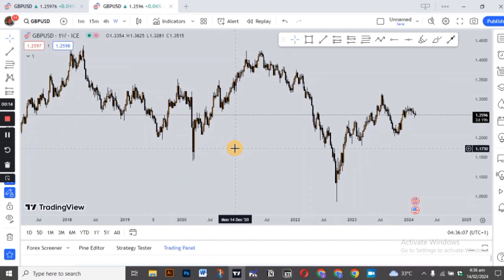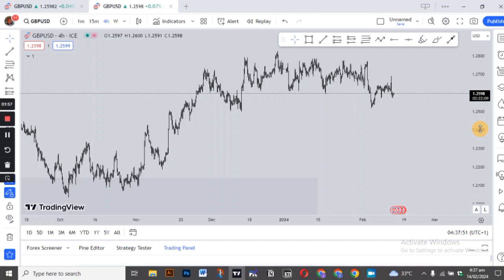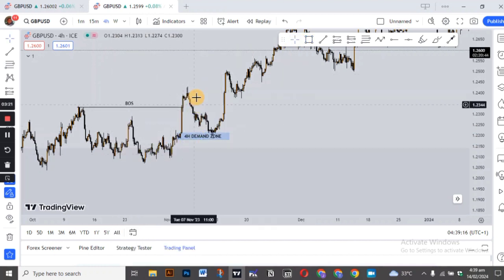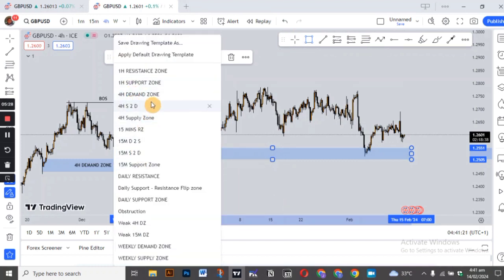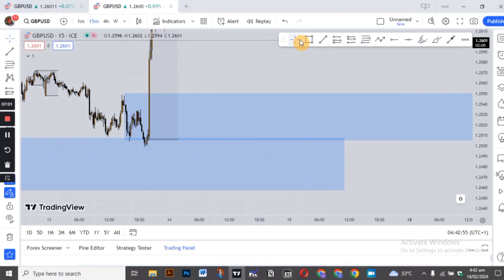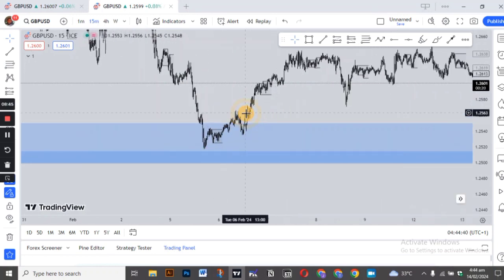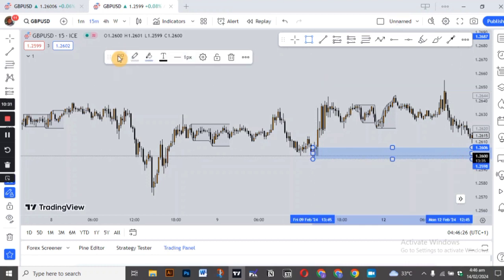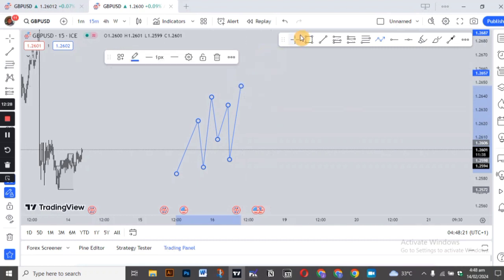HOW I TRADE WITH SMART MONEY CONCEPT (SMC) AND MAKE PROFIT OF 1:4RR/10RR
Hello, my highly esteemed viewers.

In this video, I talked about my strategy,  SMC strategy.

How I trade by marking out my demand zone, using order block, break of structure, imbalance, and sweep of liquidity.  To make a profit of up to 1:4RR and 1:10RR in one trade.